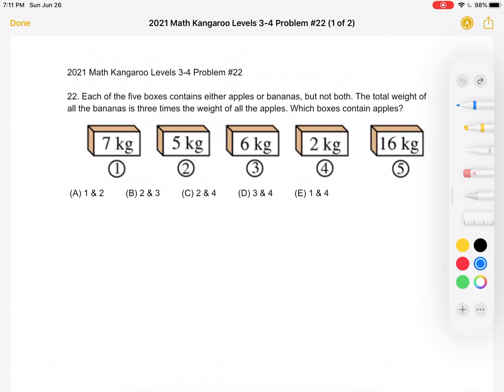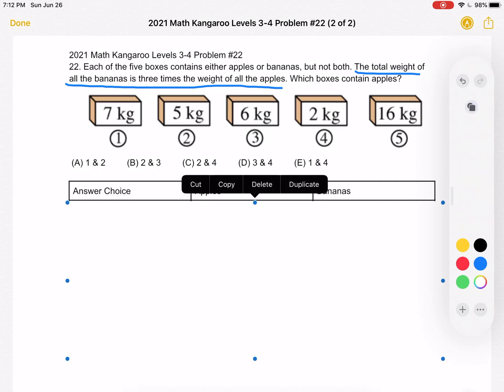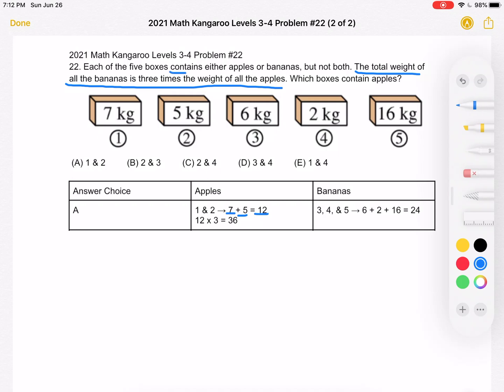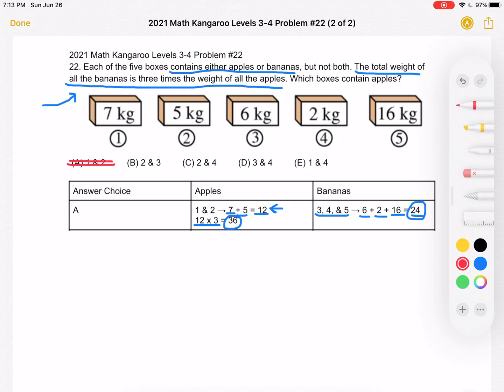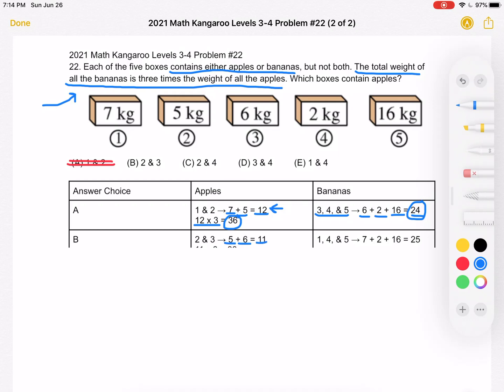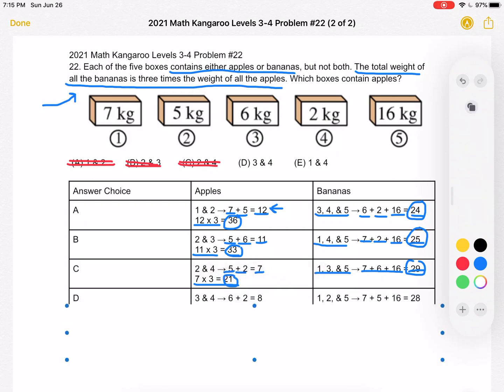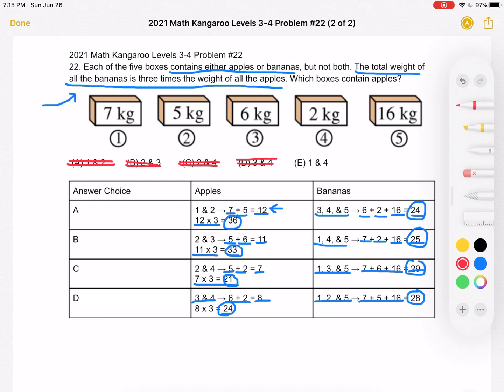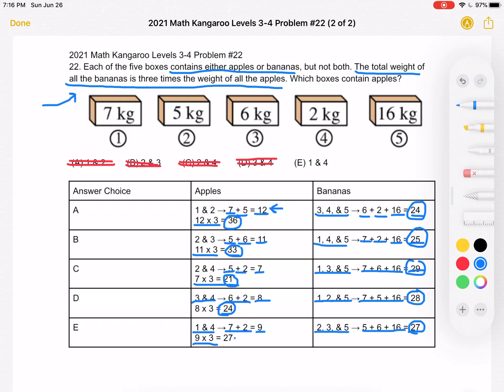2021 Math Kangaroo Levels 3-4 Problem #22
2021 Math Kangaroo Levels 3-4 Problem #22

22. Each of the five boxes contains either apples or bananas, but not both. The total weight of all the bananas is three times the weight of all the apples. Which boxes contain apples?

[7 kg]  [5 kg]  [6 kg]  [2 kg]  [16 kg]